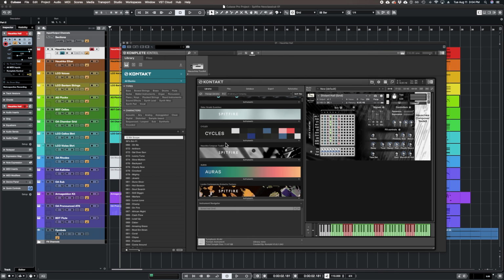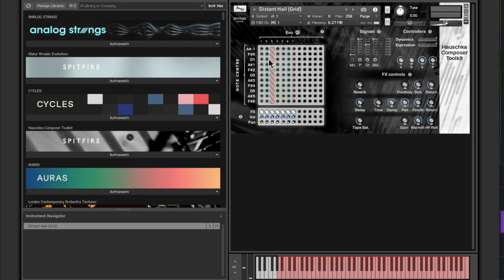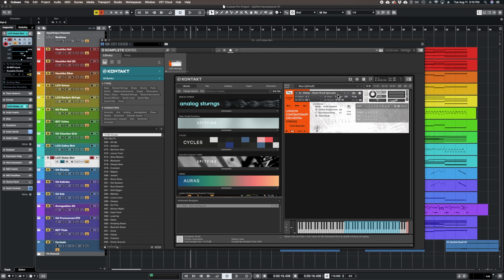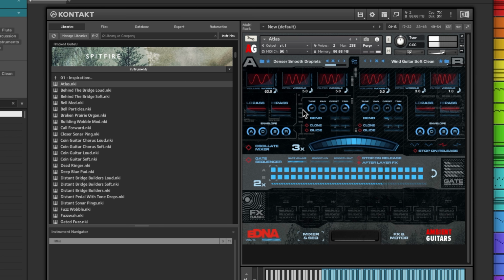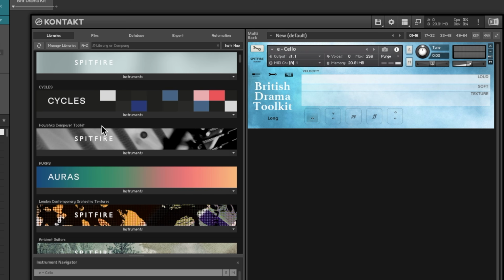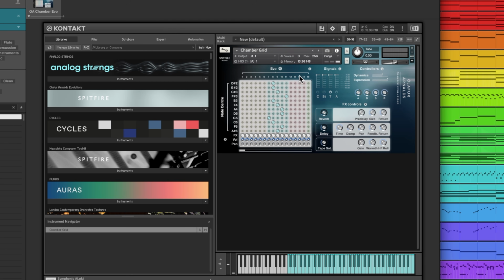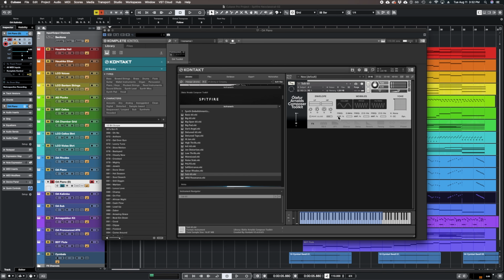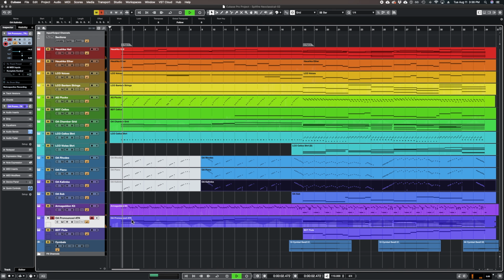Spitfire Audio Sale final days... Neo-Classical Collection: Demo tune+my first thoughts!